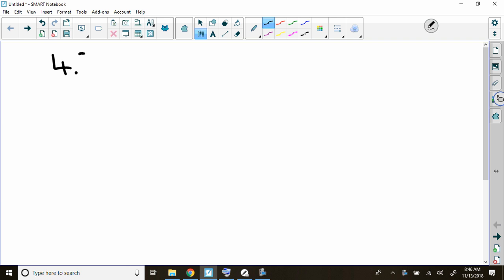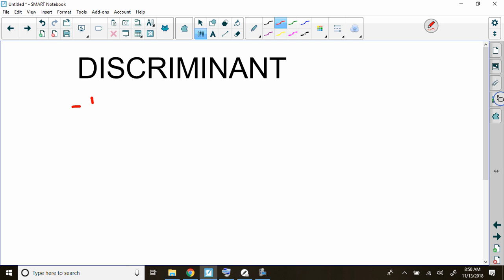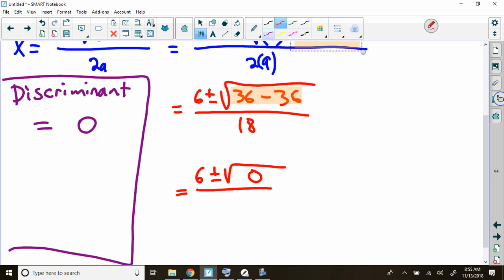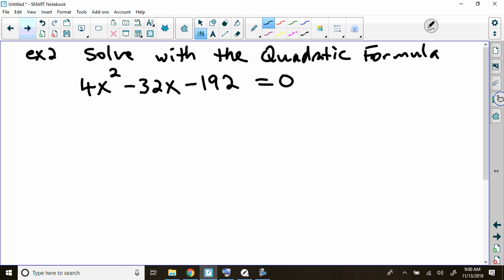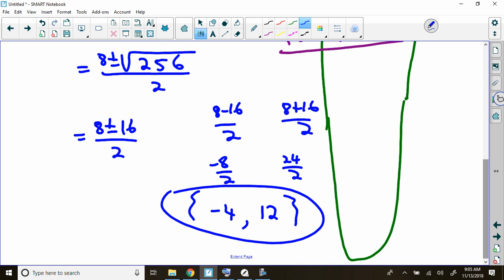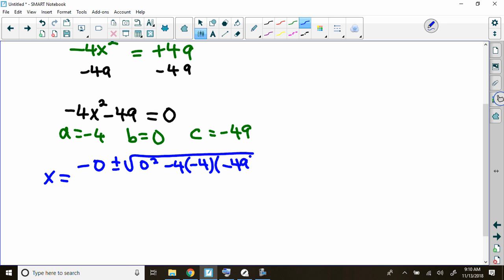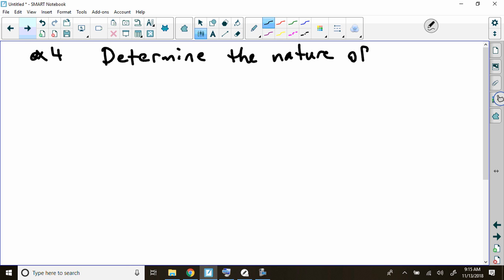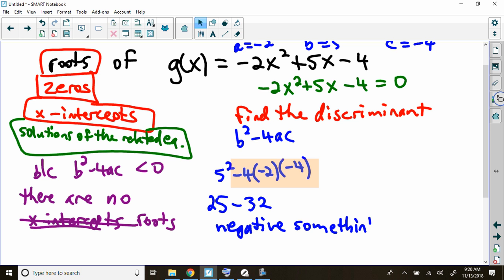Algebra II 4 7 Notes